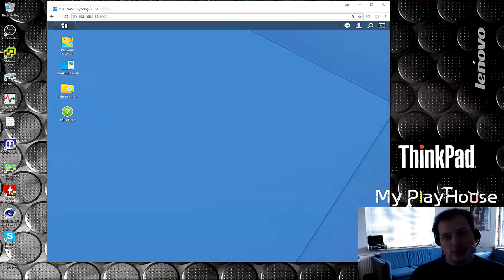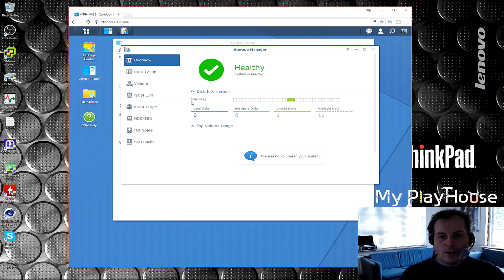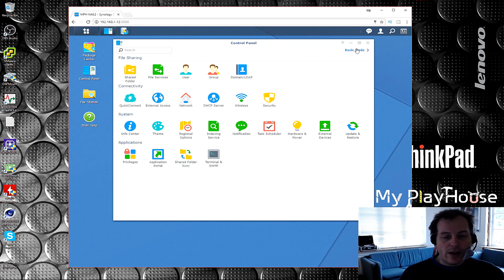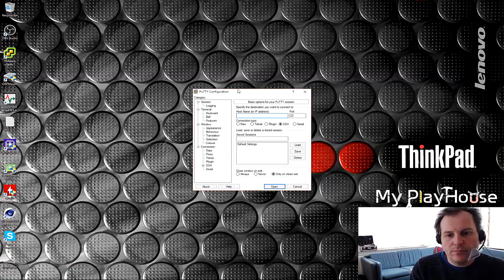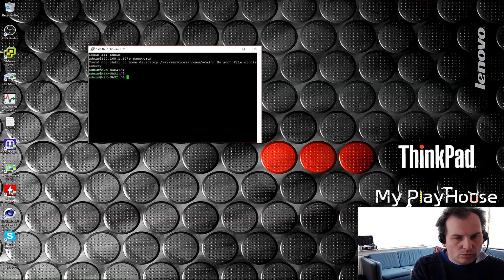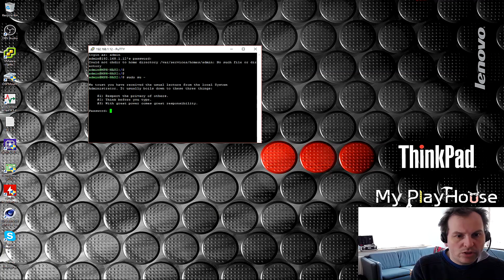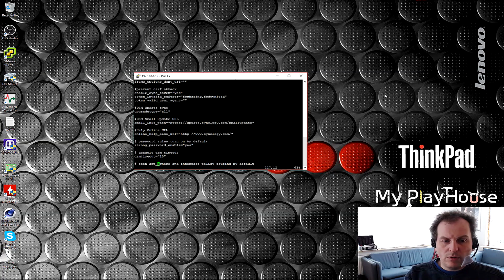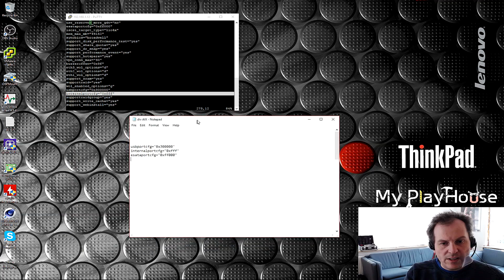Ninja Hack - XP€nology Prepared for 58 Drives DSM 6.1 - 579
Preparing XP€nology DSM 6.1.x for 58 Drives. This is a bit of Ninja hacking around in the guts of the thing.

Used this to : goo.gl/8ZB3Aq  (When typing this, it's not working, but try it now!)
Here is some : goo.gl/wkfnyB

Link - Lenovo x3550 M4 and parts
Link - NetApp DS4243 w/24 Disk Shelves
Link - 600GB SAS 15K
Link - Cable mini SAS SFF-8088 - QSFP+
Link - PDU power splitter